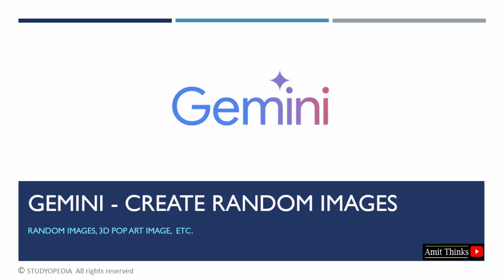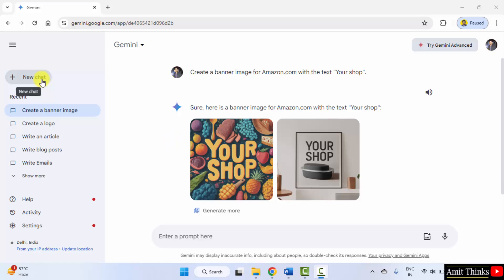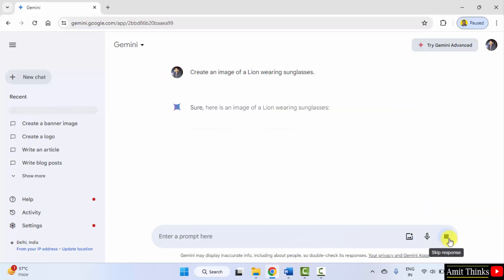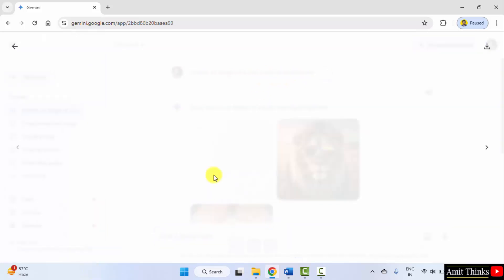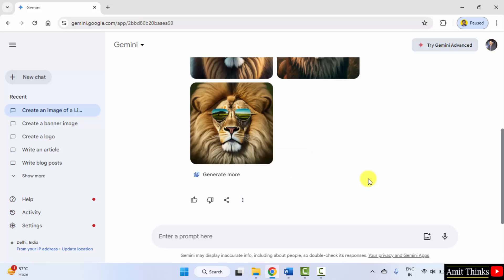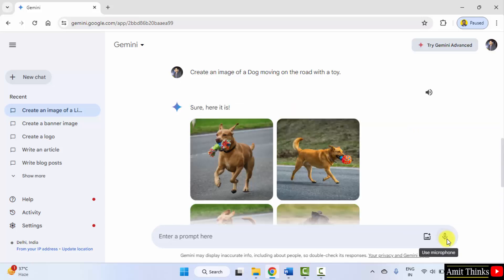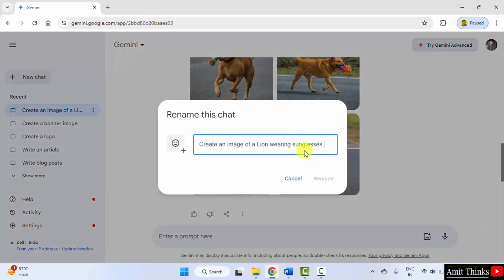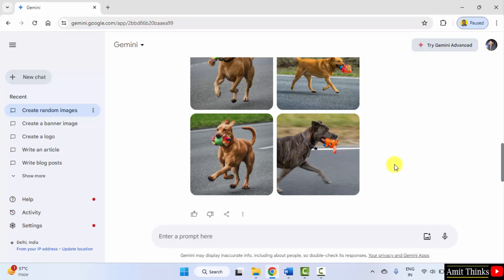How to create images with Google Gemini | Gemini Tutorial for Beginners | Amit Thinks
Learn how to create any image with Gemini, Generate banners, logos, thumbnails, etc. with Gemini in seconds.